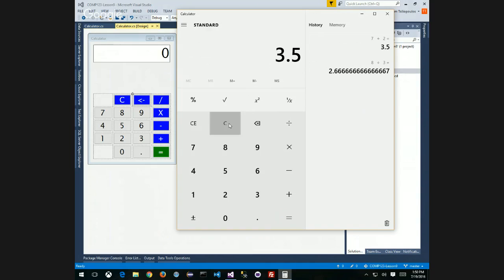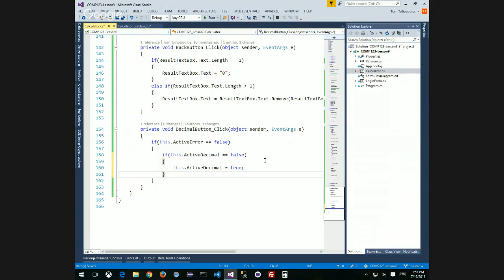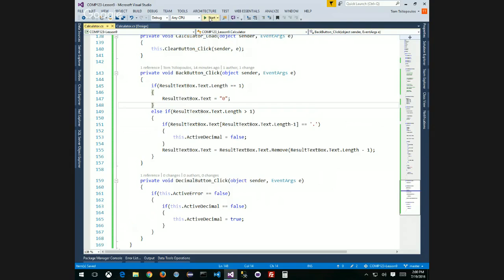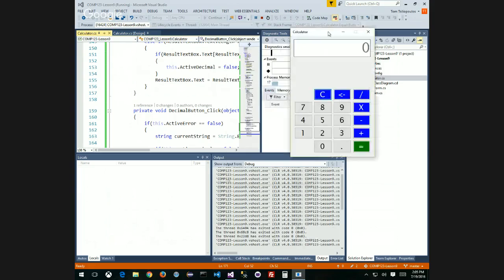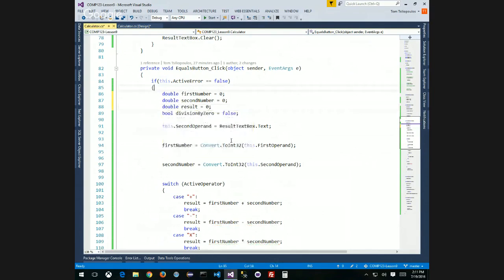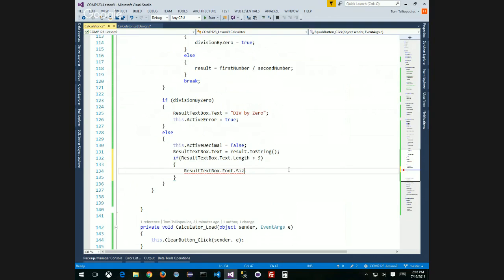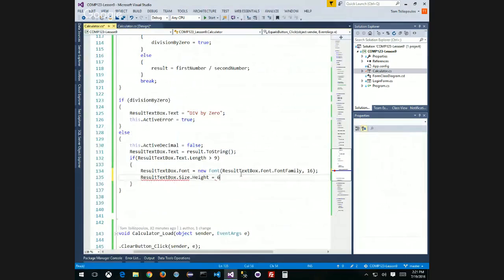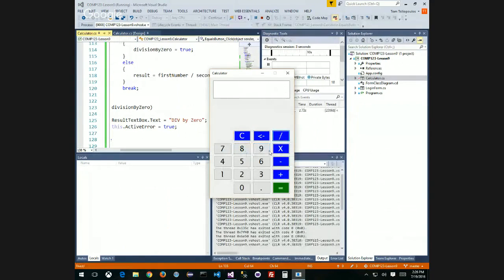COMP123 - S2016 - Lesson 10 - Part 2 - Broadcast